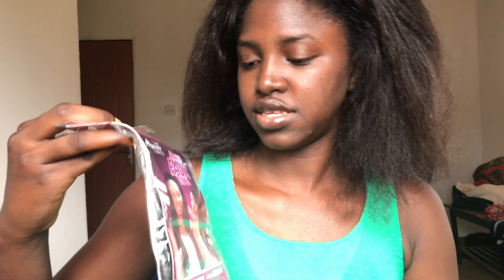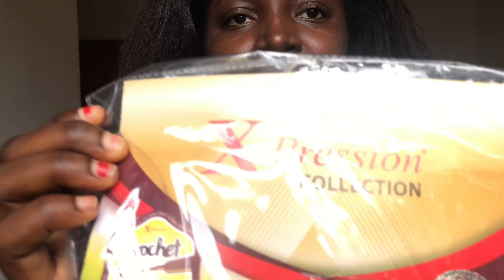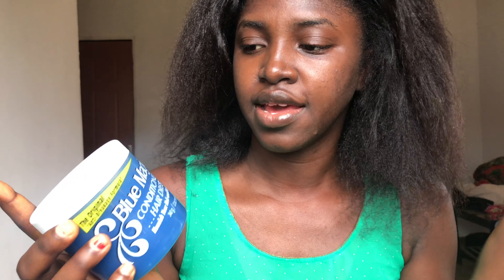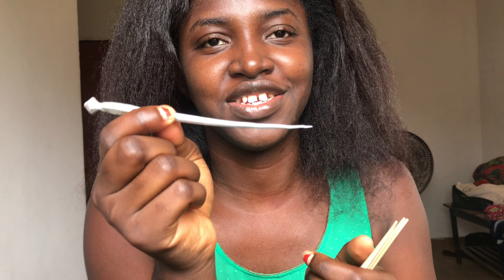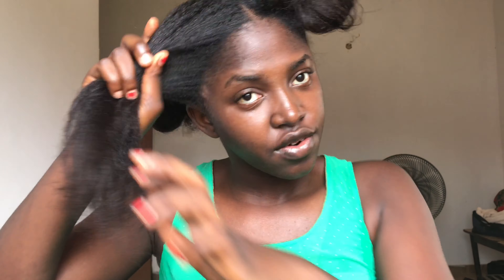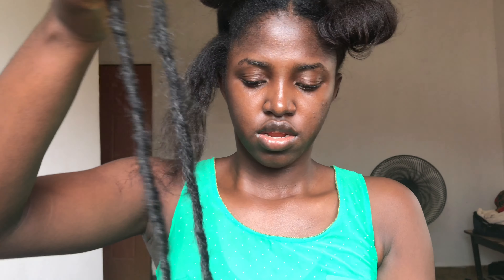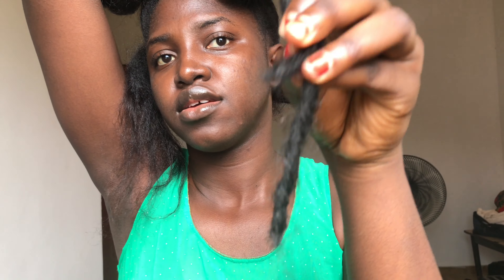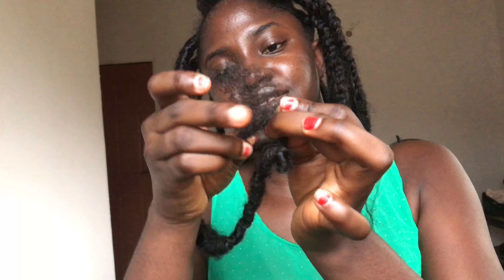DIY: How to make Rihanna inspired JUMBO LOCS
In this video I posted a DIY content on the popular Rihanna inspired Jumbo Locs. I hope you enjoy the video. See you in my next one.